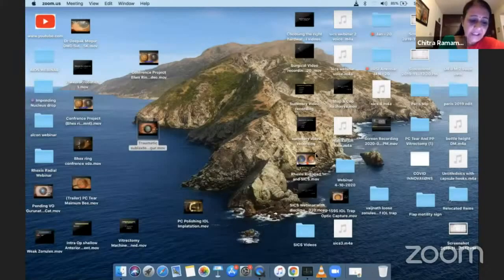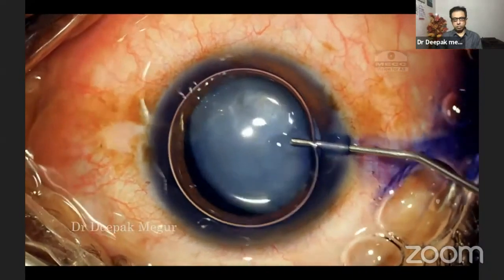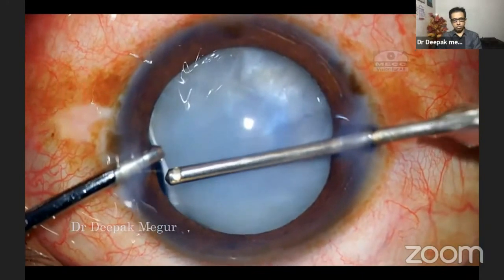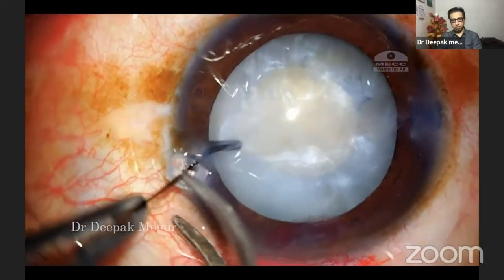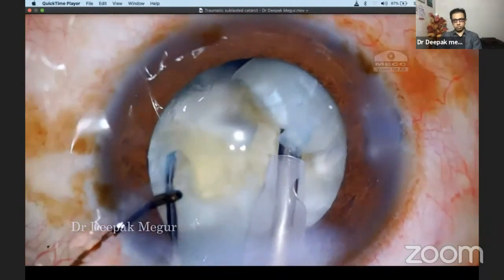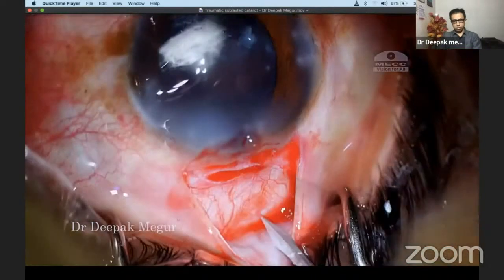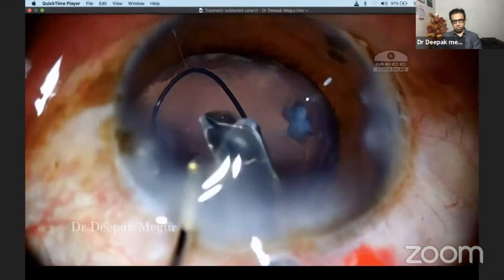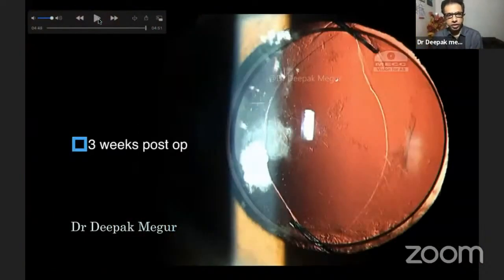AIOS ARC Video Bouquet of learning in Cataract Surgeries - Dr.Deepak Megur